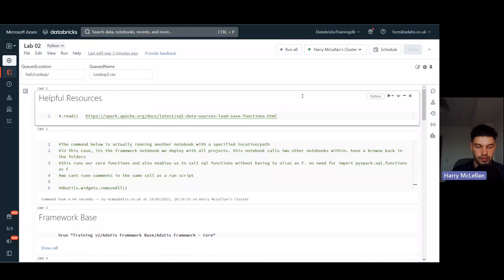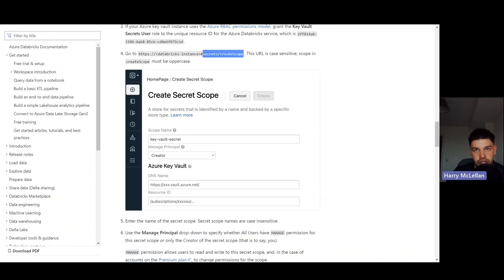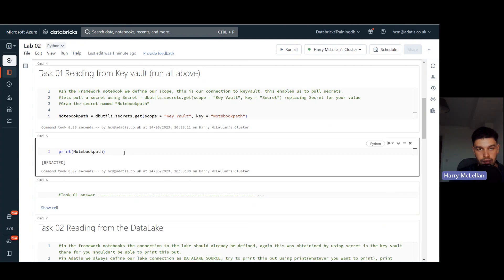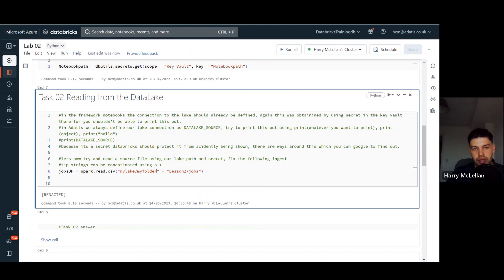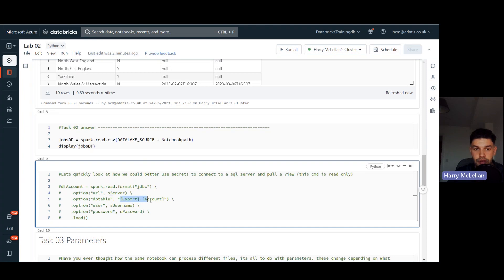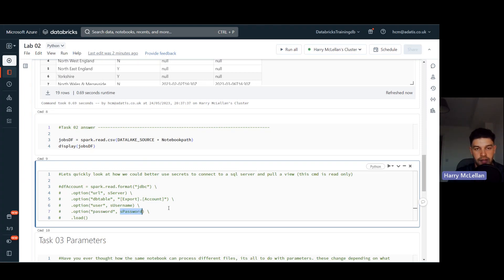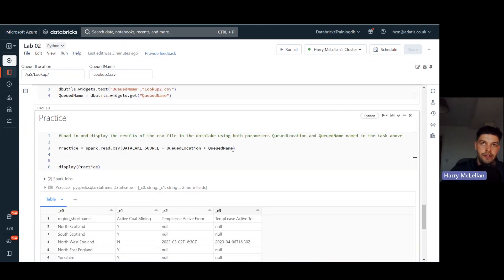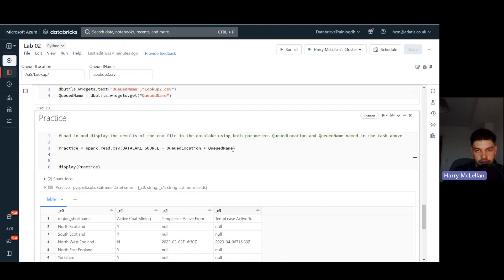Upskilling on Databricks Series - Episode 2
The purpose of this series is to upskill people with limited exposure to Databricks, who want to get started using the platform. This educational series will provide users with a helpful introduction, with a new piece of code and a use-case explored in each episode. By looking at working examples throughout the series, you will be able to debug or create your own notebooks using Databricks.

Documentation links to all code used in the video is provided.

In this episode we are looking at how to read data into notebooks from internal and external resources.